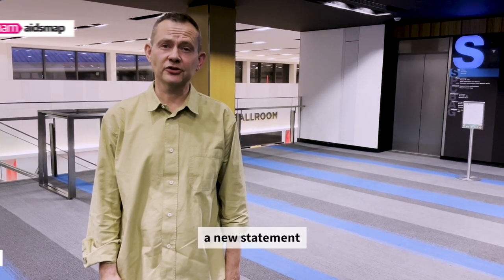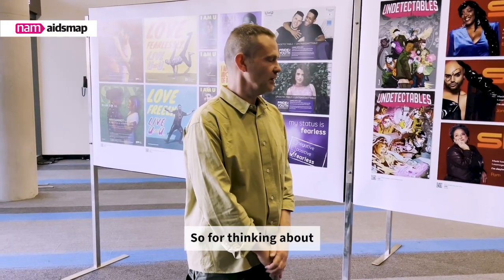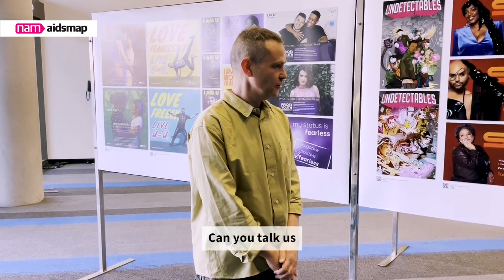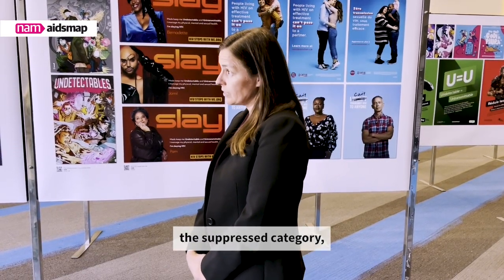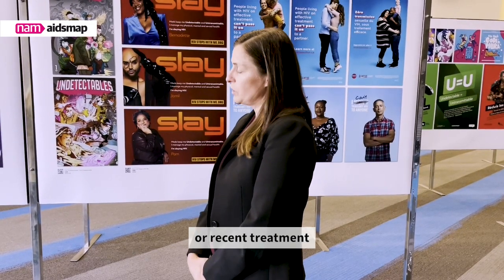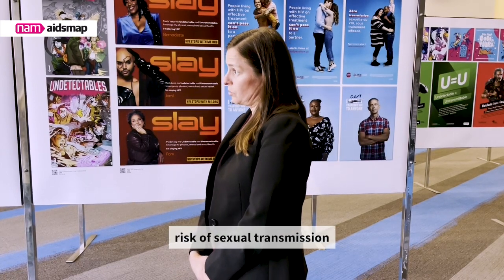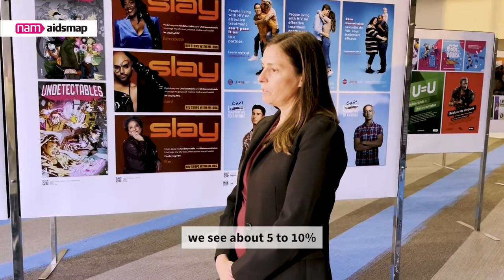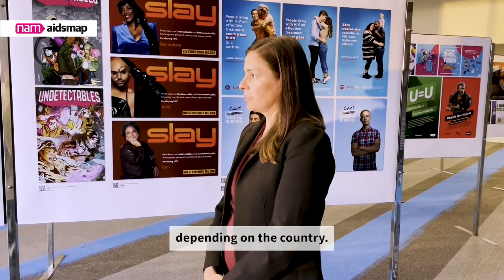IAS 2023: HIV viral load that is “suppressed but not undetectable”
At the 12th IAS Conference on HIV Science (IAS 2023), aidsmap's Roger Pebody spoke with Dr Lara Vojnov from the World Health Organization to discuss viral load measurements and their relevance to transmission.

This interview contains information about the three categories of viral load test results.

Visit our IAS 2023 pages for all our news and bulletins from the conference

00:00 Introduction
00:16 The 'undetectable' category
00:50 The 'suppressed' category
01:27 The 'unsuppressed' category